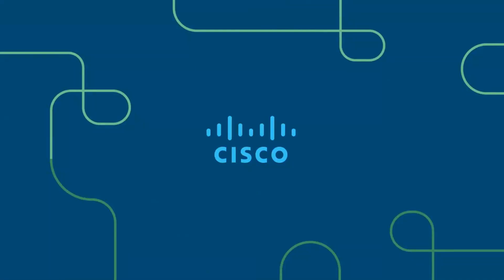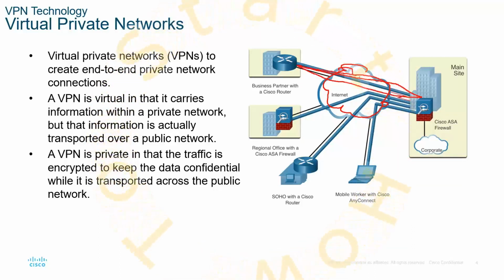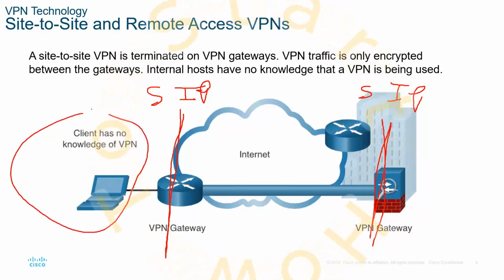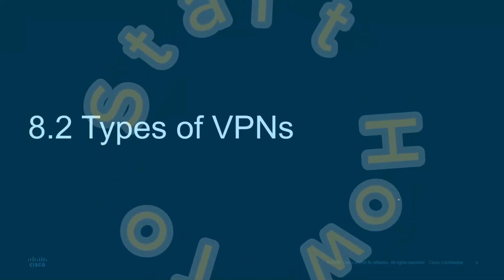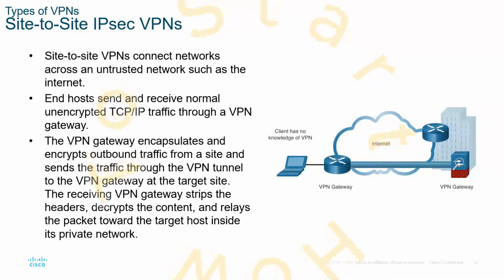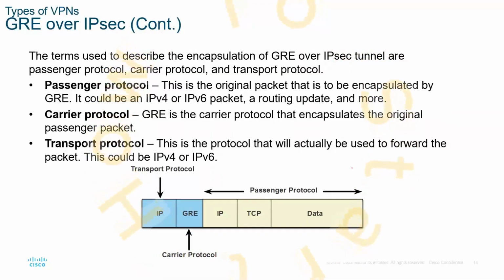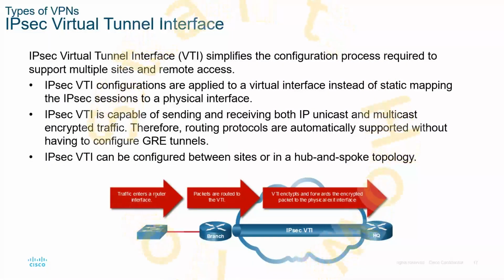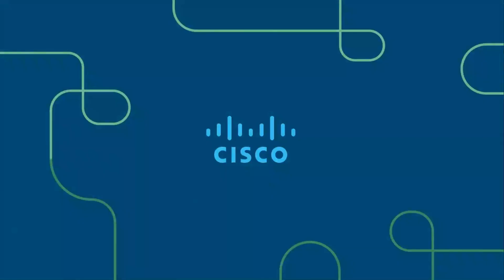[ENSA][M8] - VPN and IPsec Concepts (1/2)